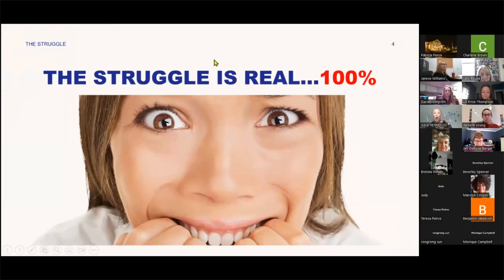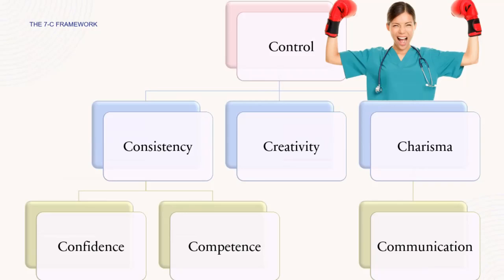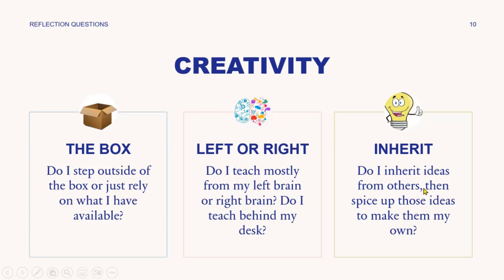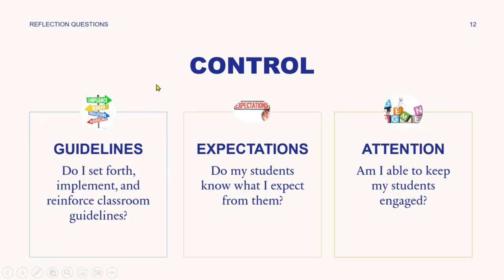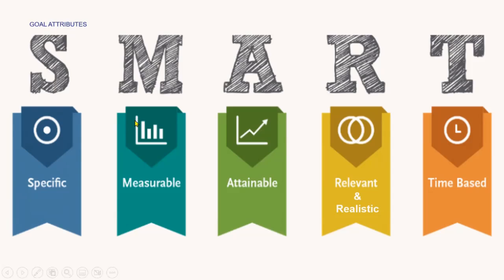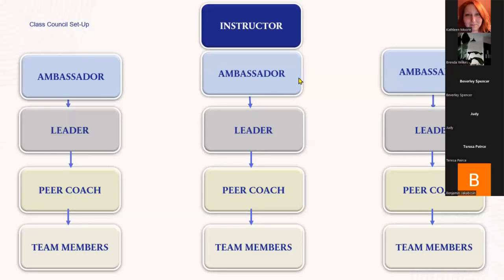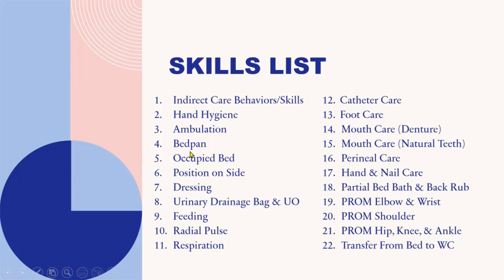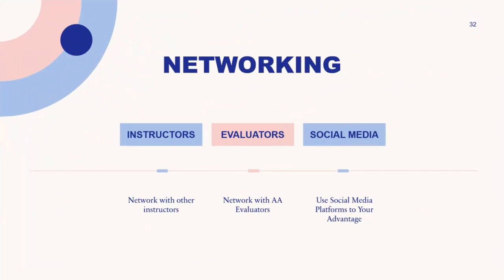CNA SIMULATIONS: NURSE JAR'S "TEACHING TESTABLE SKILLS" WEBINAR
Hey!  Just in case you missed my premier webinar with Dr. Charlene Brown, here's your chance to watch the entire webinar!

Dr. Charlene Brown is the Founder and CEO of CNA SIMULATIONS, a virtual training platform for NA instructors & students.  This training platform offers various clinical scenarios that will put your critical thinking skills and competencies to the test.  today to request a FREE demo!